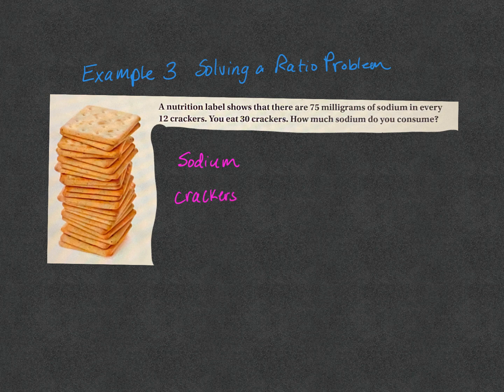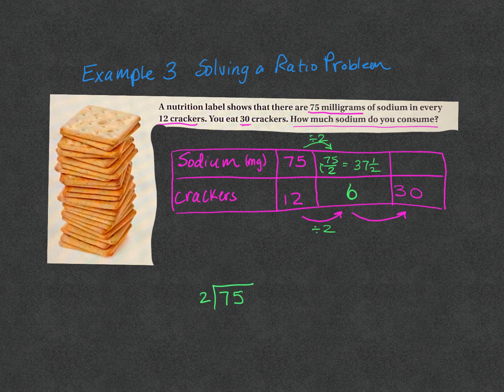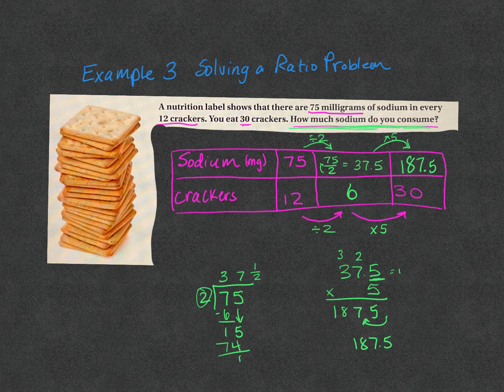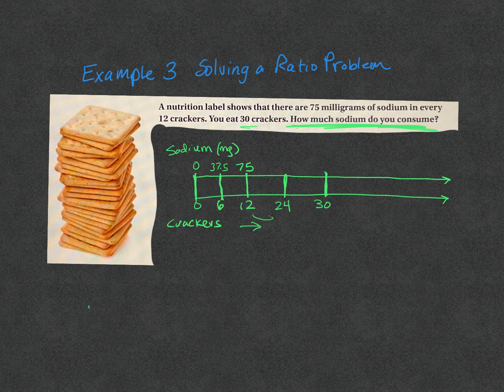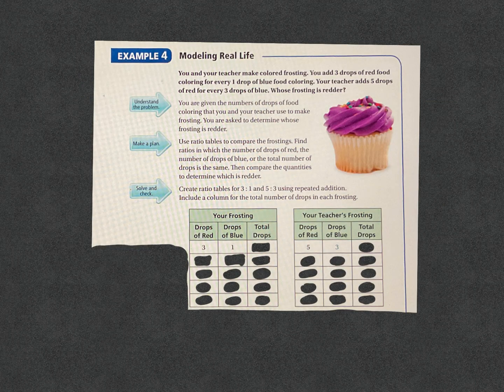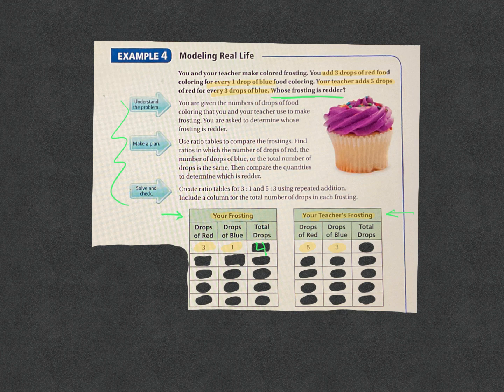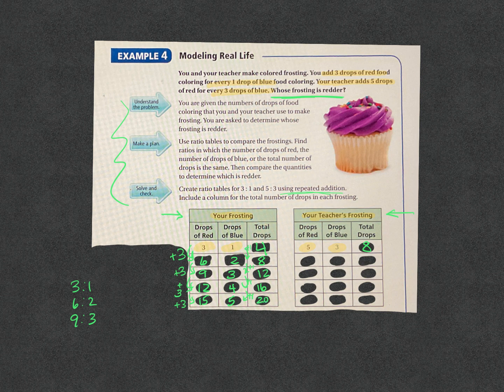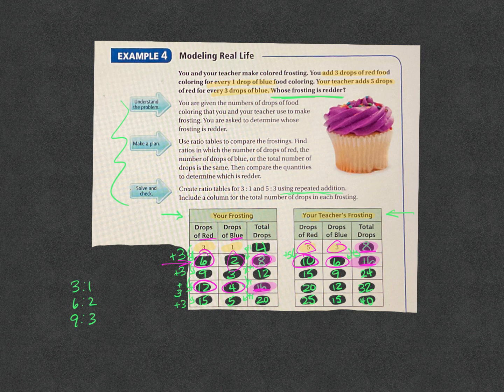3.3 Using Ratio Tables Part2